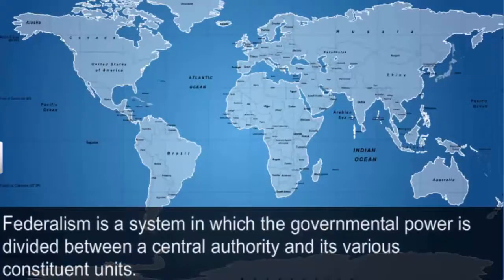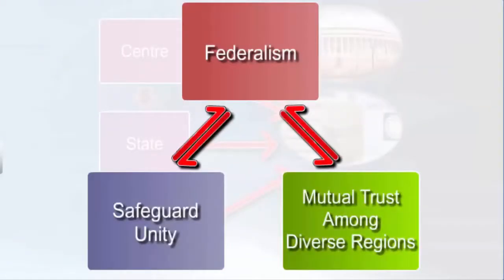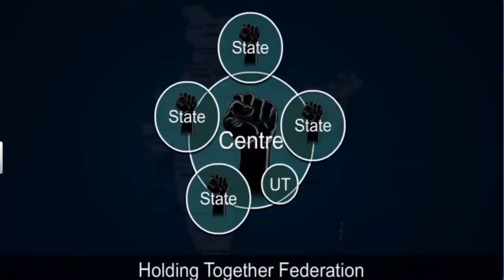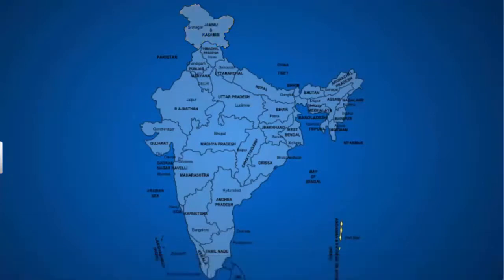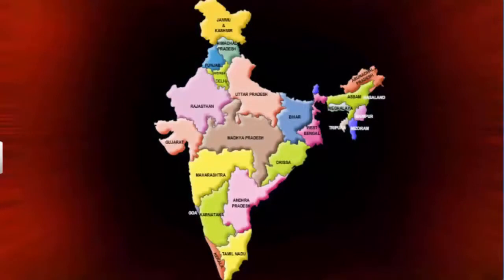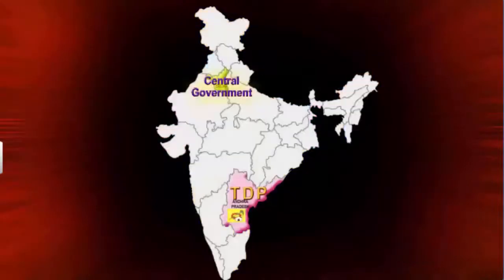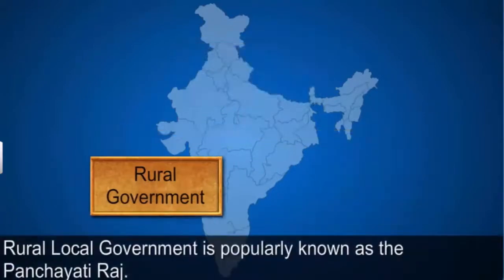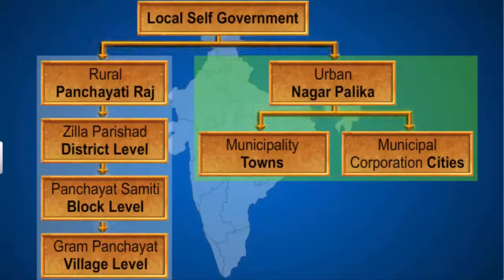NCERT Class X Political Science Chapter 2: Federalism